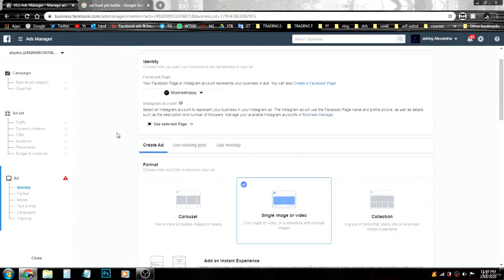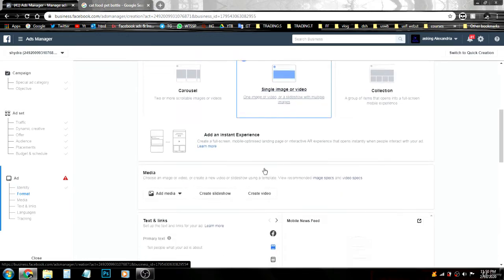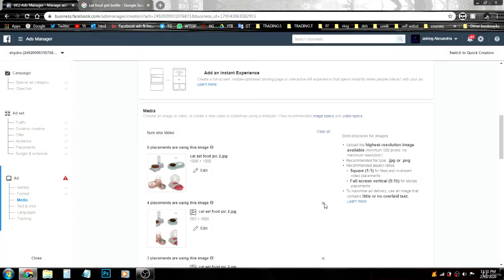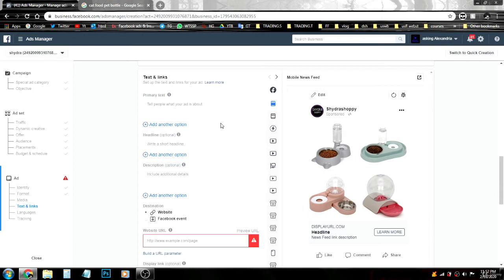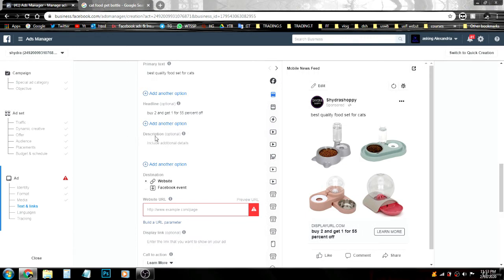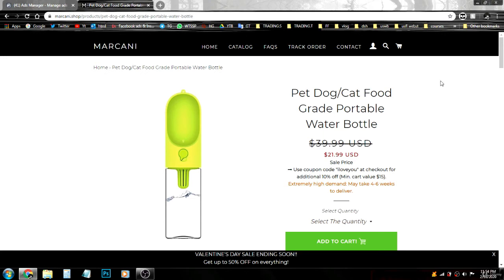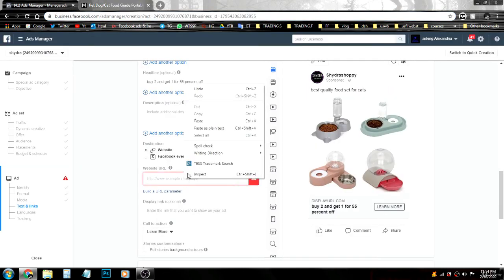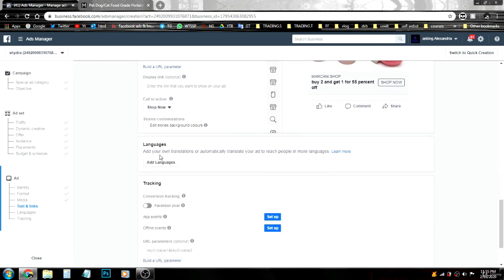How to create your first ad on facebook